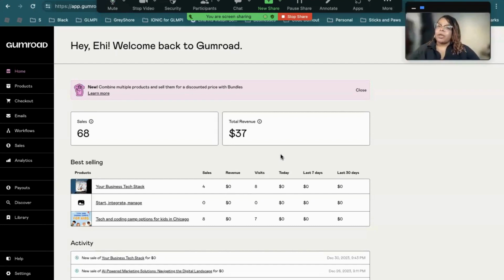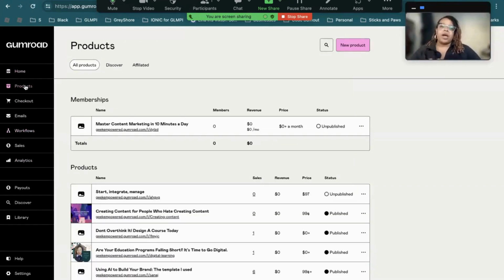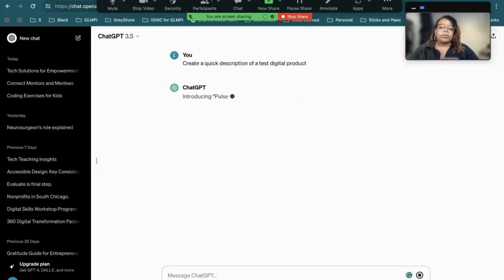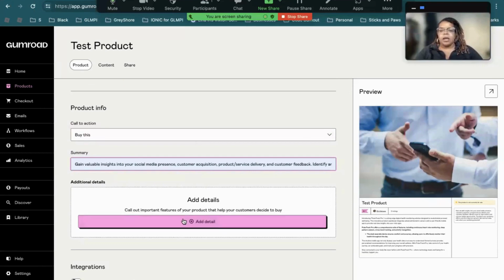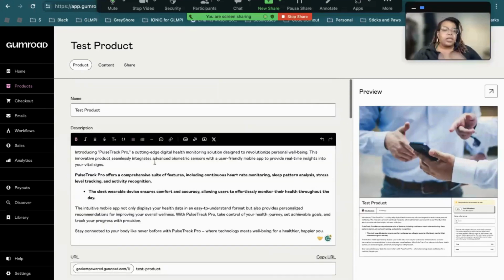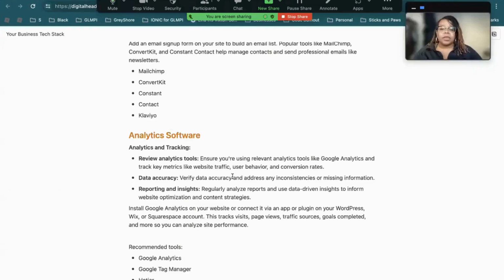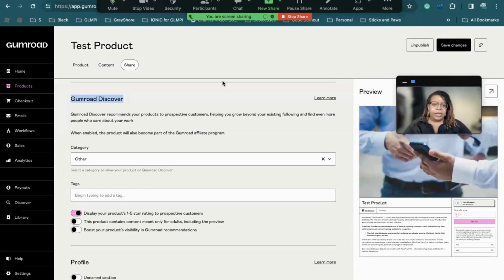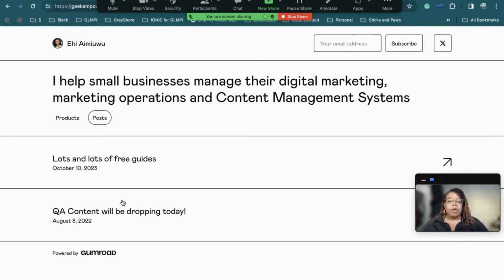How to create a digital product with GUMROAD!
In this insightful tutorial, we're unlocking the secrets to crafting and launching your very own digital product. Whether you're a seasoned tech enthusiast or a curious beginner, Geek Empowered is here to empower you on your digital journey!